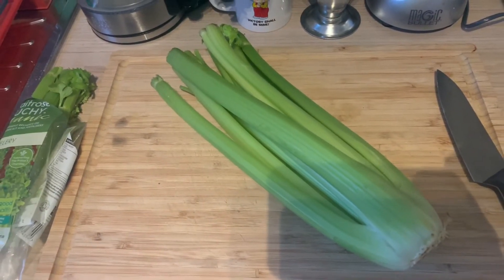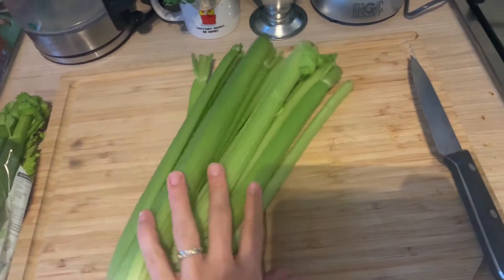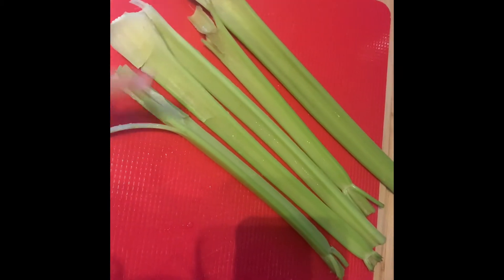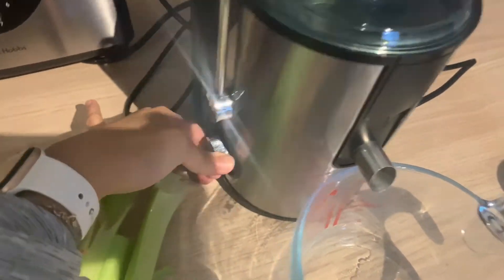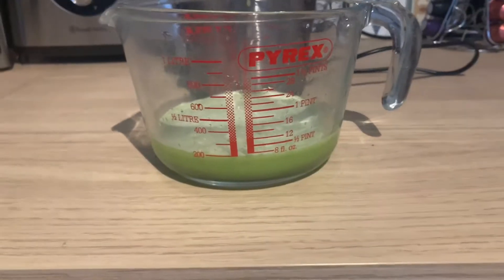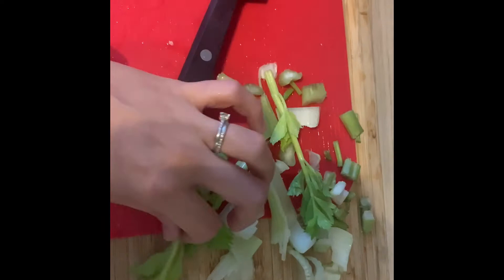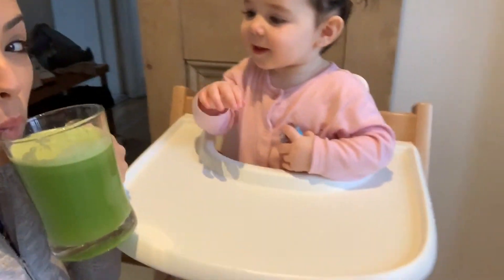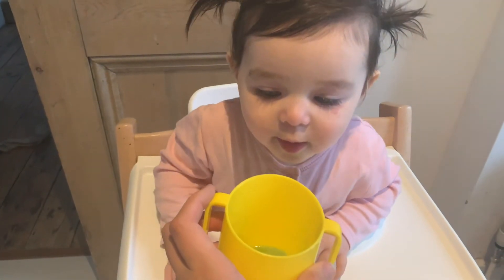How To Make Celery Juice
Hi guys!!! In this video I show how to make a quick and simple Celery Juice using a Juicer!
I also have another video showing how to make on a blender if you don't have a juicer, is in Portuguese as I am trying to make both Brazilian and English speakers subscribers happy =)
xxx
Jo